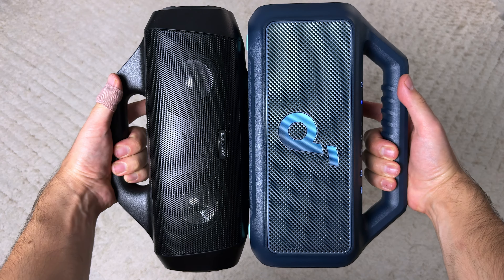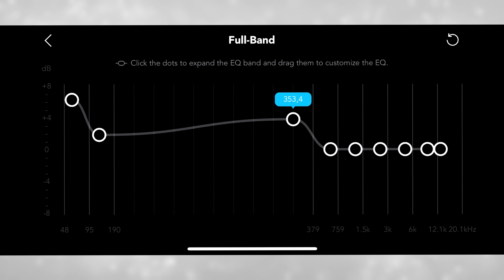BUDGET Speaker of the YEAR! Soundcore BOOM 2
Purchase Boom 2

$20 OFF Code:
BOOM2BDYBUS (Valid - April 30TH)
BOOM2BDYBCA (Valid - April 30TH)

0:00 Intro
0:23 Build Quality
1:06 IP Rating
1:25 Controls
2:39 Lights
3:07 Battery
3:19 Connectivity
3:48 Sound
7:28 Low Volume Sound Sample
8:46 Moderate Volume Sound Sample